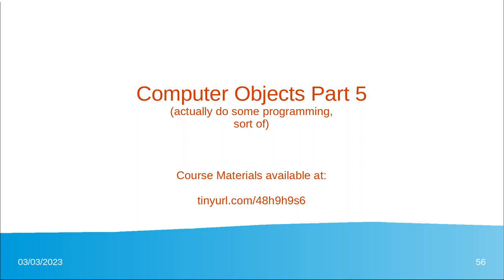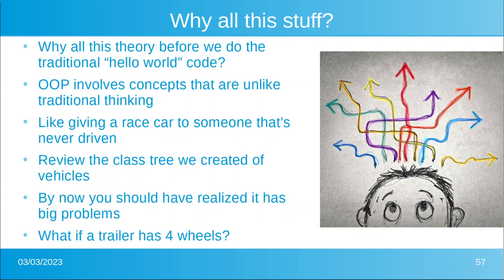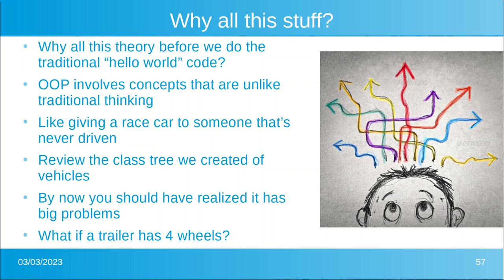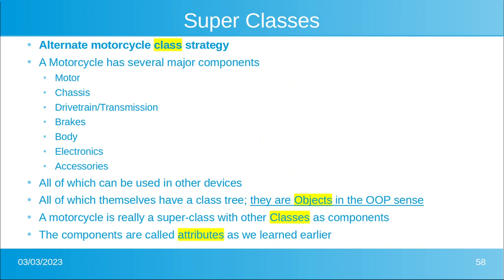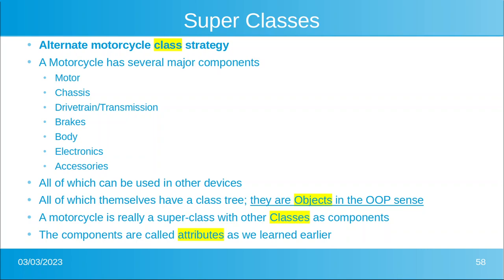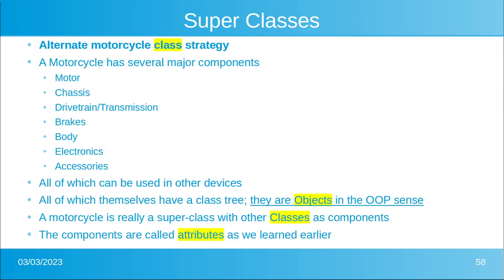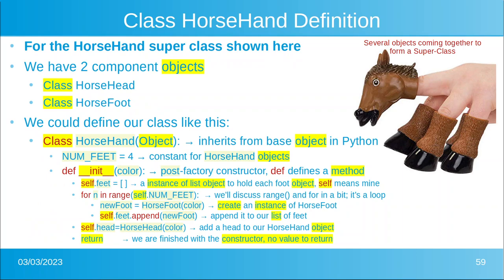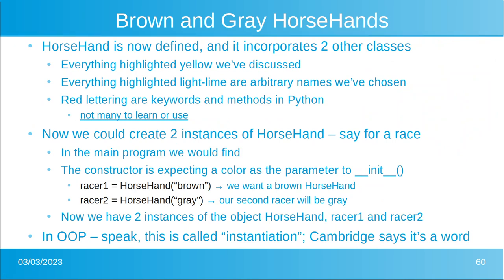DPB's Object Oriented Programming using Python (class 5) -- Python syntax and Horse Hands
Fifth one of many approximately 15 minute videos that will hopefully teach the user how to program using OOP (Object Oriented Programming) concepts with Python